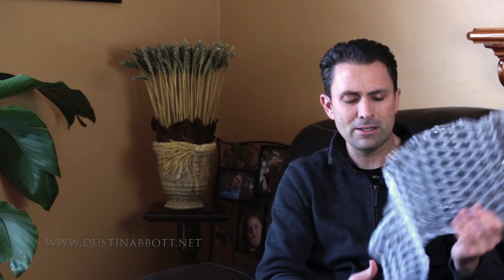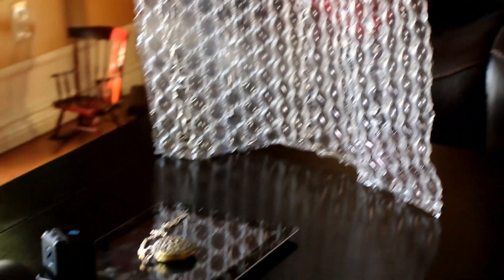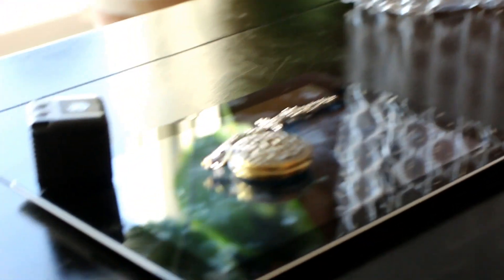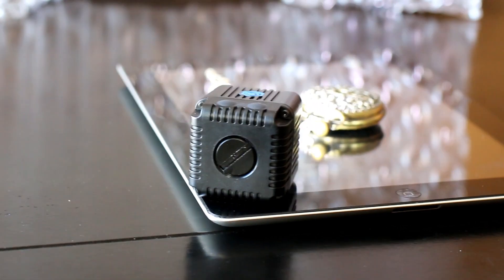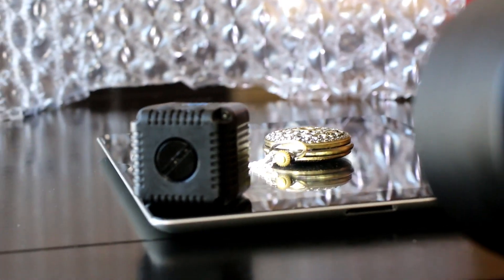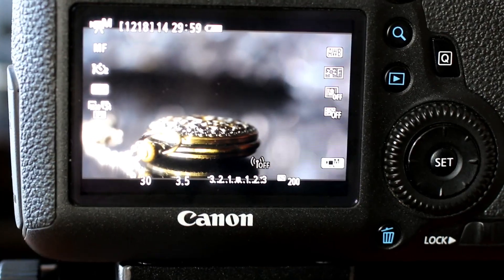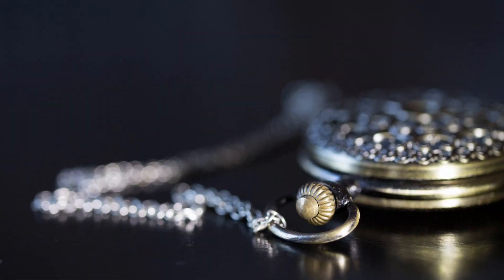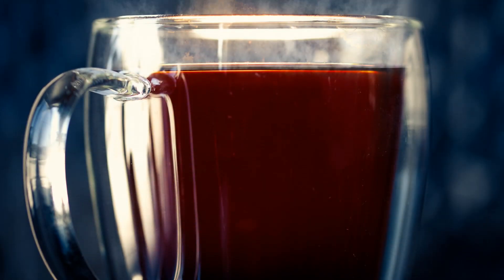Spicing up the Bokeh | Common Items, Uncommon Bokeh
Photography Tutorial | Photographer Dustin Abbott demonstrates how to use some common items to produce uncommonly good product, ring, and macro photography.  To view the review of the Lume Cube, To view the Tamron 90 VC (F017) Review,